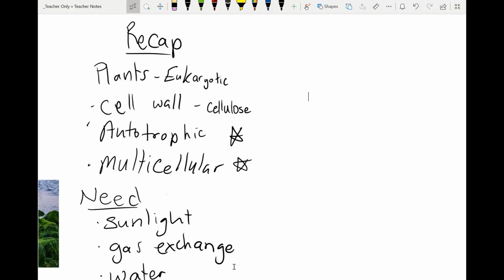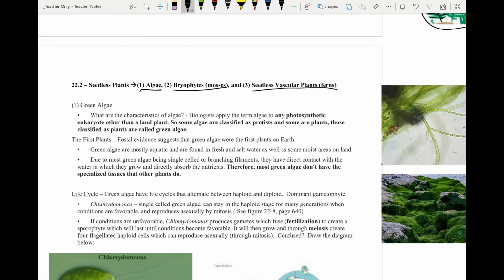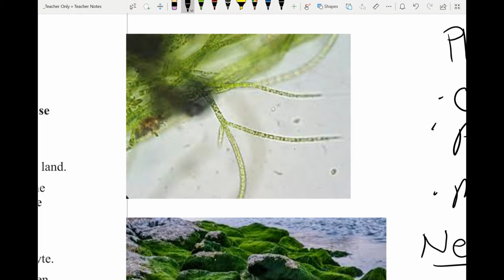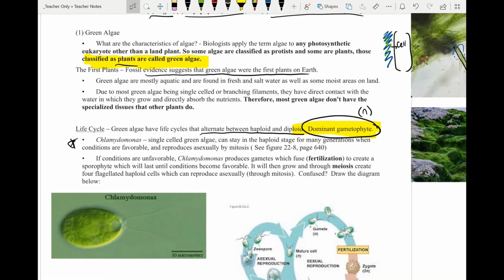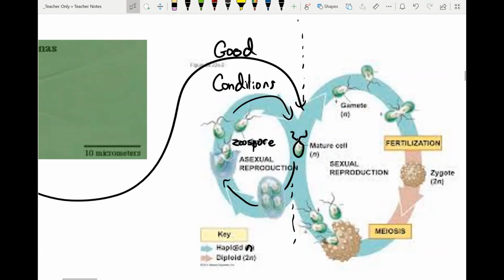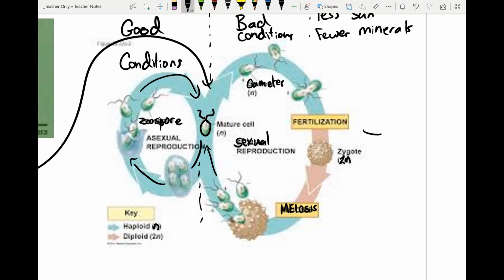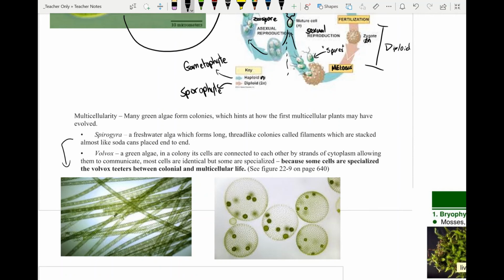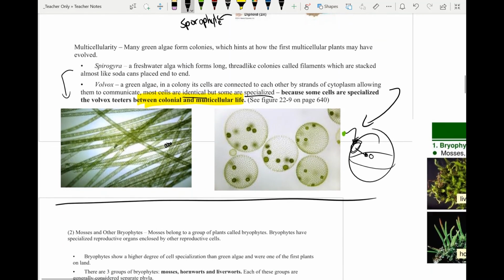22 part 2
Good day everyone! Here is part two of me going over the notes for chapter 22. I cover the first type of plants which are green algae.